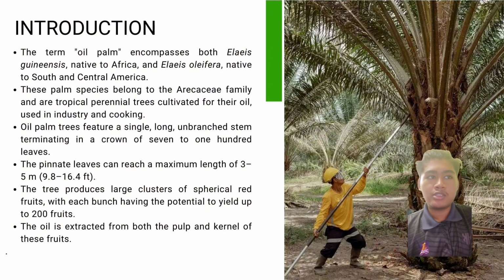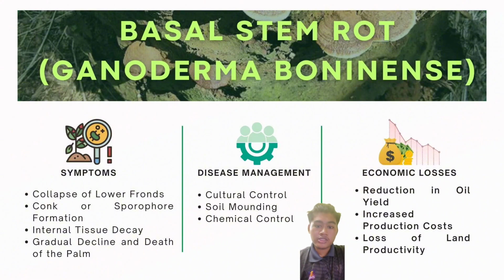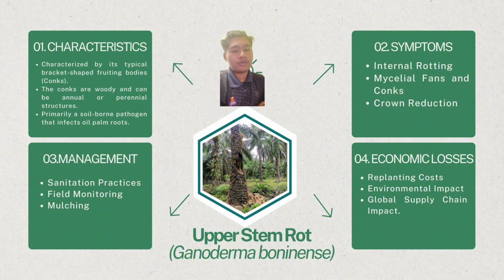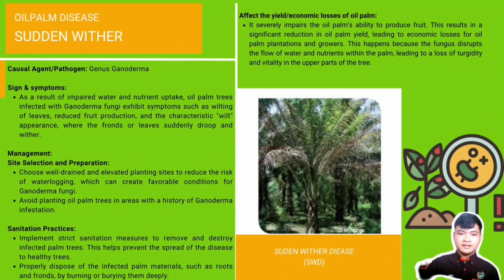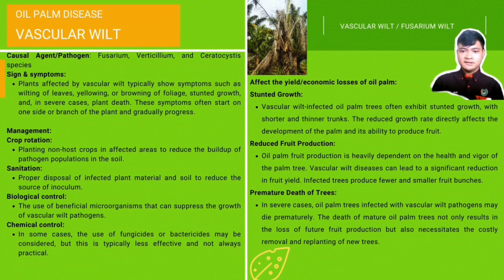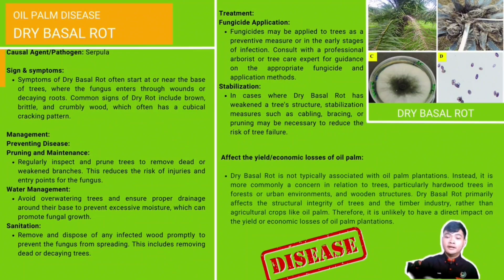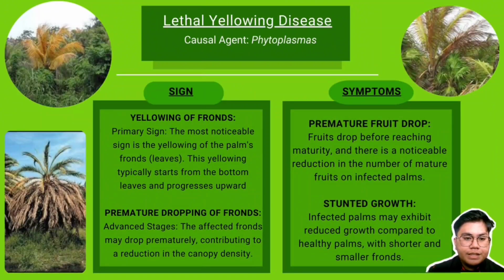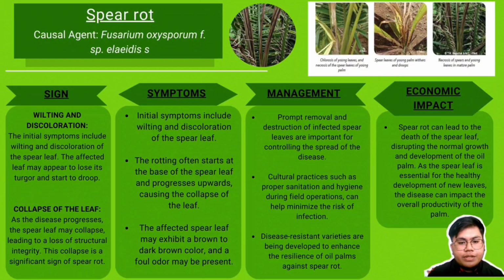AGR514 Video Presentation on Oil Palm Disease